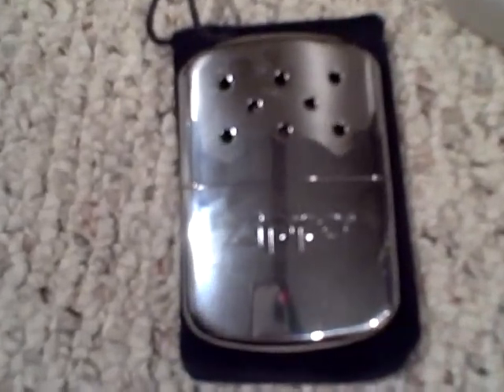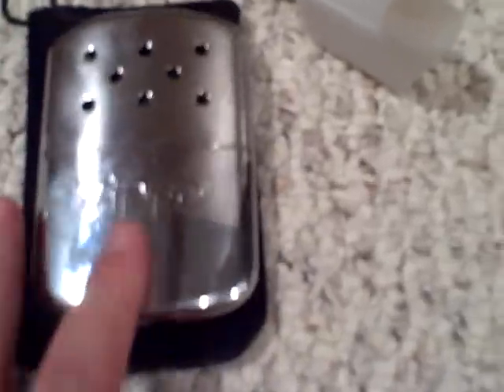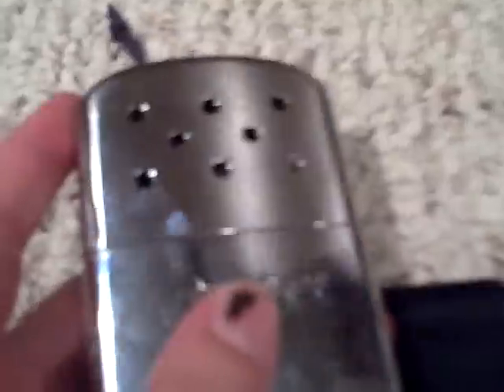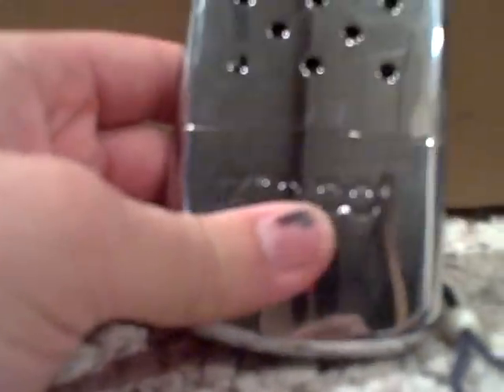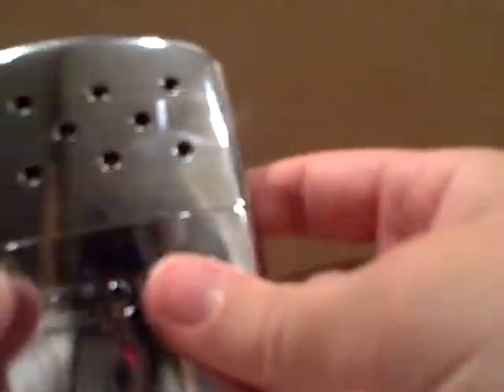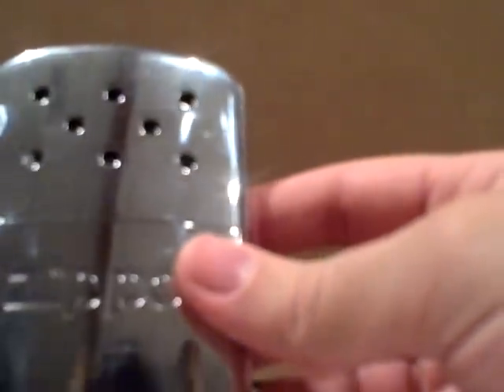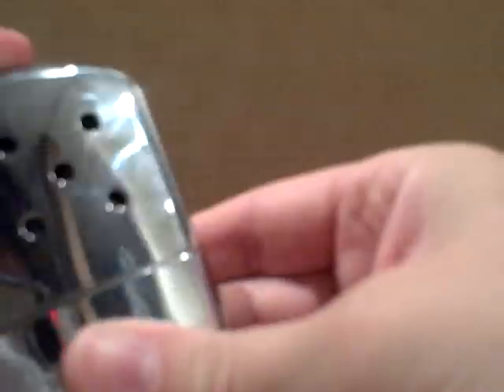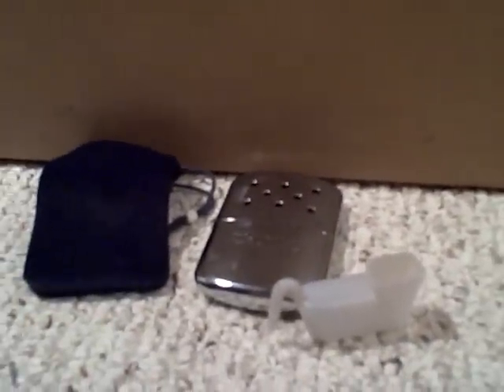Zippo Hand Warmer Review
This is a video review of my "Zippo" brand hand warmer. It is a neat piece to have, but I would not recommend it to use as a hand warmer due to its many problems and overall poor design.

Here is a link to where I purchased this hand warmer: